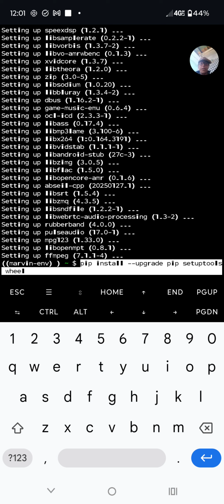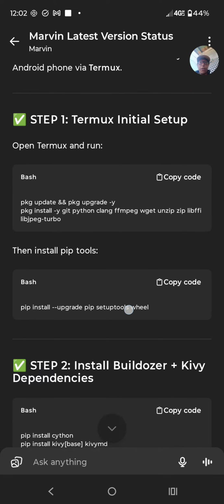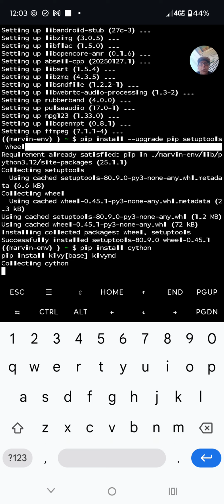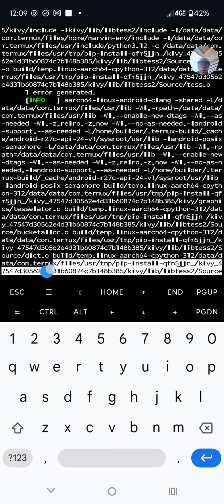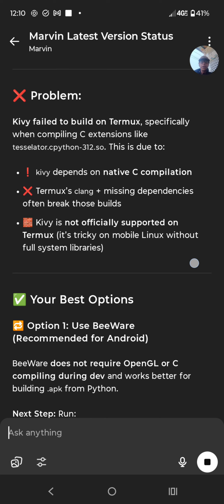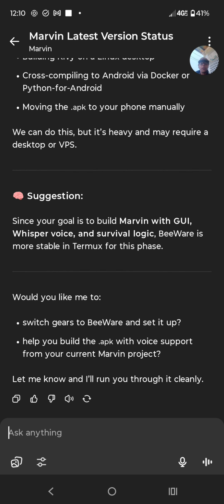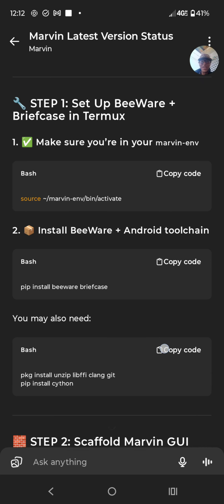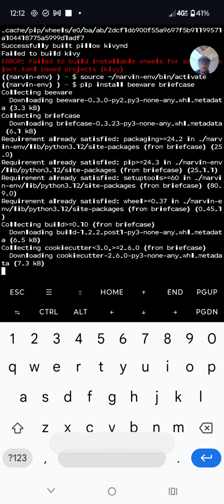Testing Marvin: The Offline AI Built for the Underserved World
Meet Marvin, an AI assistant trained for survival, disaster response, and real-world decision-making — all without needing the internet. Built for off-grid use, underserved communities, and harsh environments, Marvin is part of a bigger project to bring real intelligence to the people who need it most.

This is the first of many videos showing Marvin in action. If you believe in tech that actually helps people — not just entertains — consider supporting this work.

— Scott Murrison, Digital Mineral Solutions